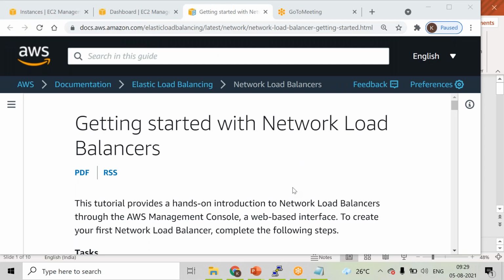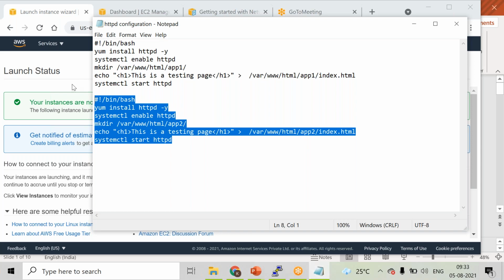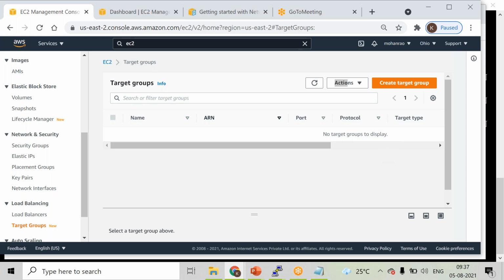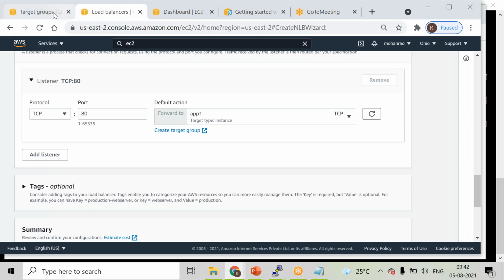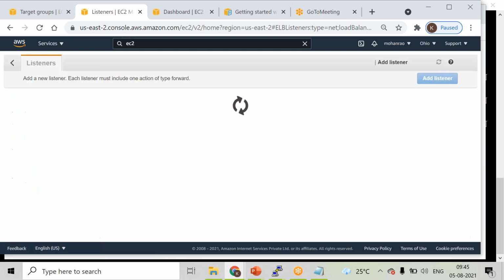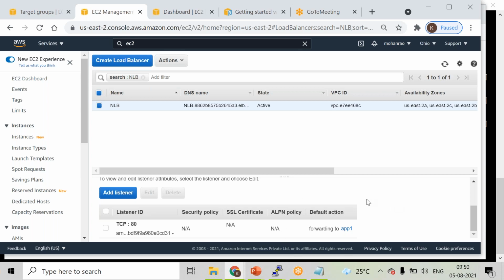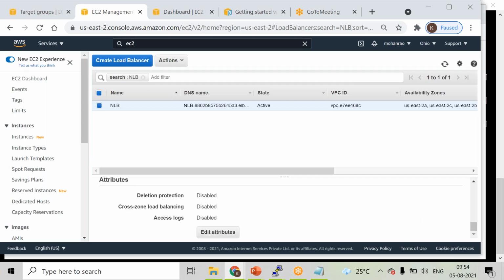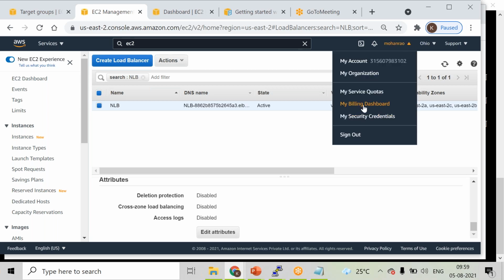AWS Session 12 | What Is Network load balancer| telugu | yshu tech